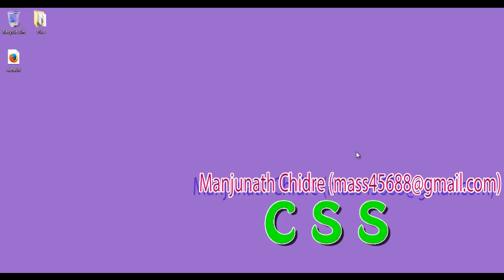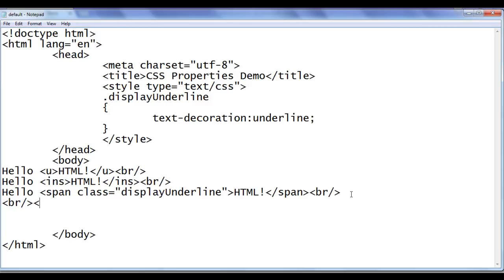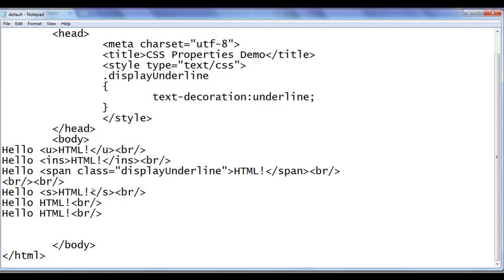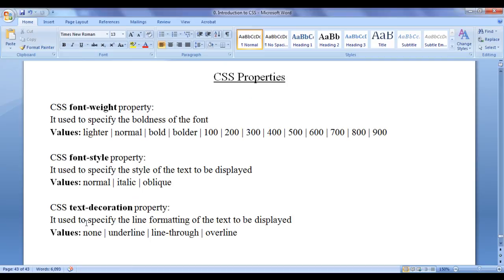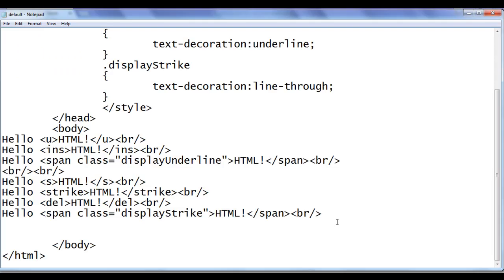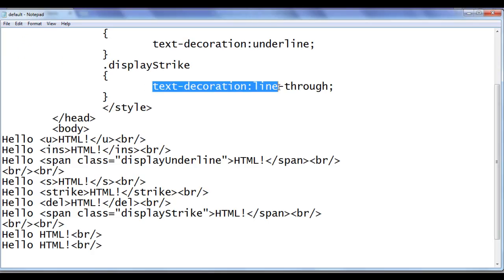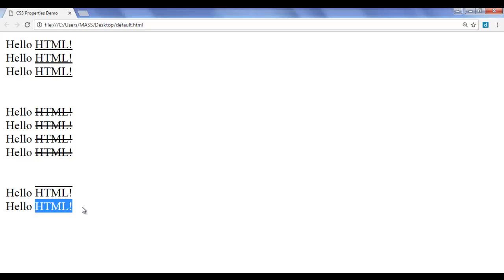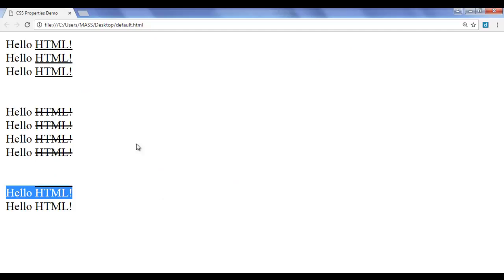CSS text-decoration Property | Strikethrough Text - CSS Tutorial 49 🚀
► Learn how to use the CSS text-decoration property to add strikethrough effects to your text, enhancing your website design with unique styles!